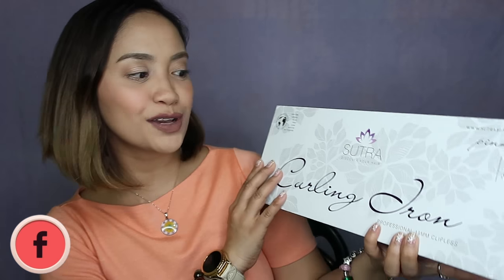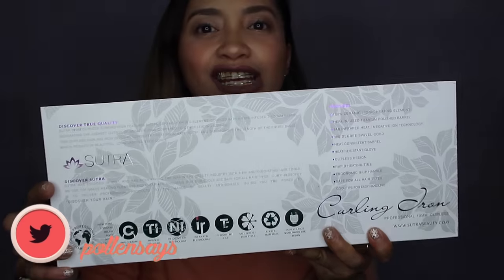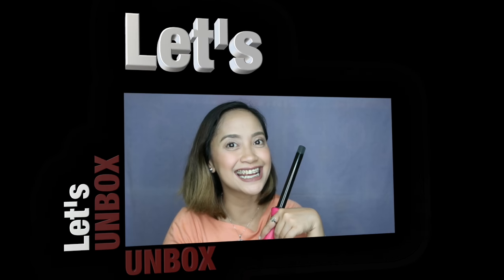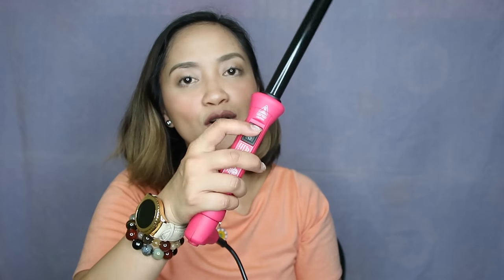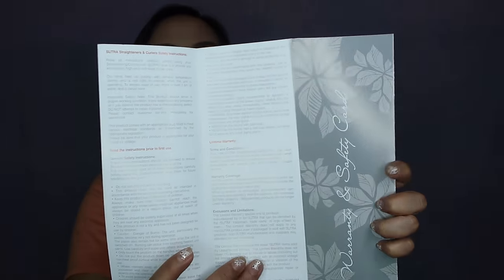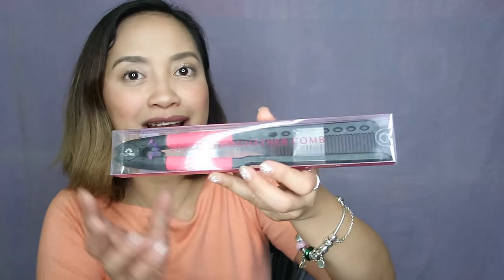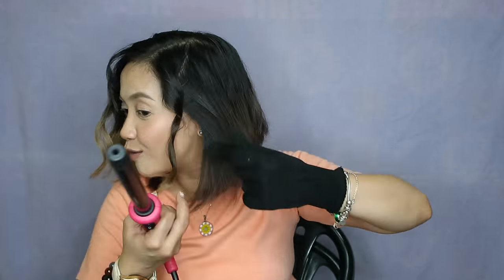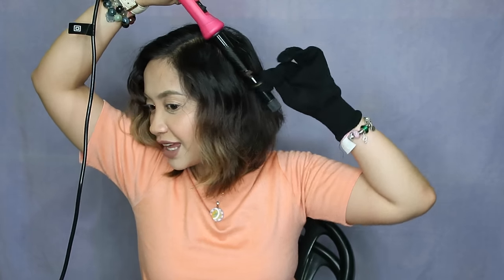SUTRA Curling Iron Review + Demo| Pollen 💋 (TagLish)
Hello Everyone! I reviewed the SUTRA Curling Iron though its kinda costly but I got a discount when I bought it. Its originally Php10k but I got it for Php6k because they having a big discount anytime when you visit their kiosk in Glorietta 4 and Greenbelt 3. Plus I forgot to mention that I also got a VIP card entitled for 7x a year hair style. Lemme know what your thoughts about it!

1. Wait for me to hit 1000 subbies with your help so please do share my channel to your friends and family.
3. Wait for my uploads for the official 1000 subbies giveaway announcement.
4. You must be residing here in the Philippines. Unless you would like to shoulder shipping fee abroad. 🤗

roadto1000giveaway Long Champ Robin in Blush Pink
                                         Charm Beauty Soap
                                         Charmed Life Pendant

Designed by: JEC

CAMERA I USED: Canon G7x

1. Wait for me to hit 1000 subbies with your help so please do share my channel to your friends and family.
3. Wait for my uploads for the official 1000 subbies giveaway announcement.
4. You must be residing here in the Philippines. Unless you would like to shoulder shipping fee abroad. 🤗

                                         Charm Beauty Soap

Designed by: JEC